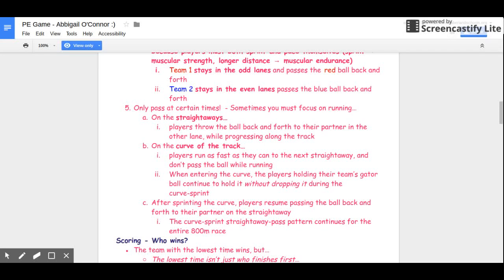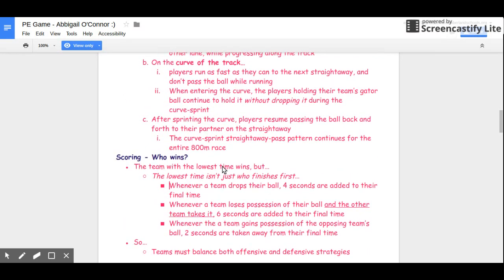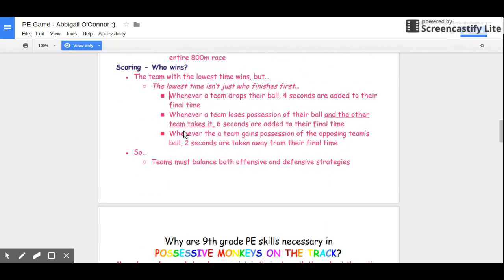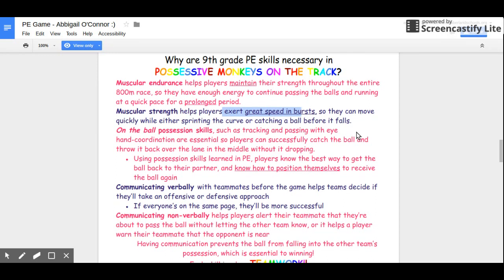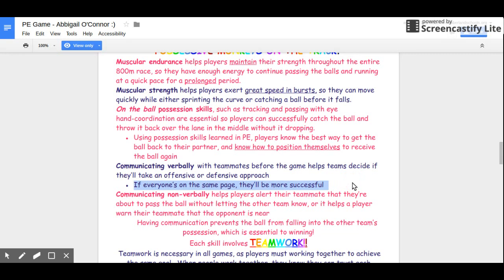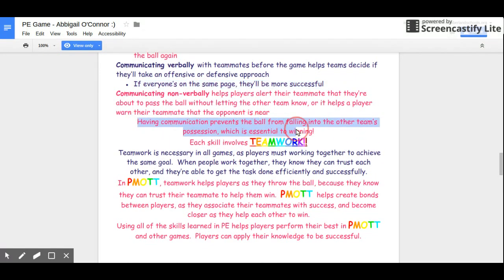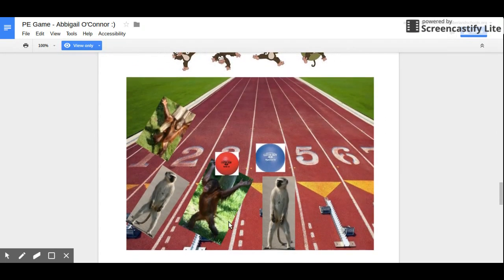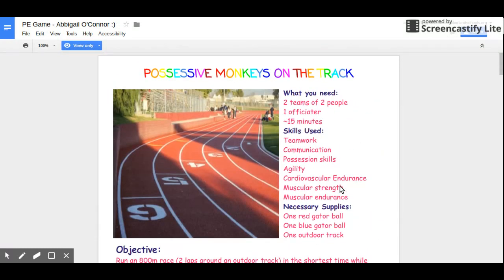PE Game Pt. 2 - Abbigail O'Connor :), A1